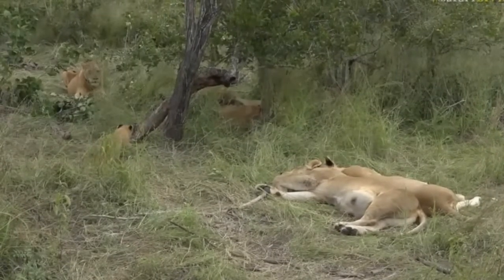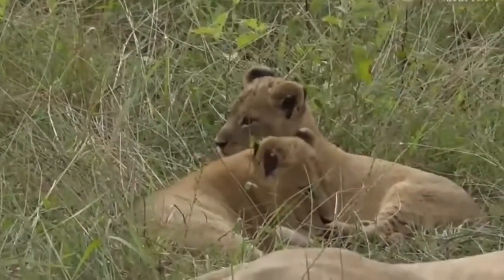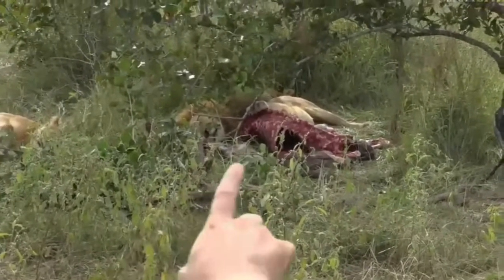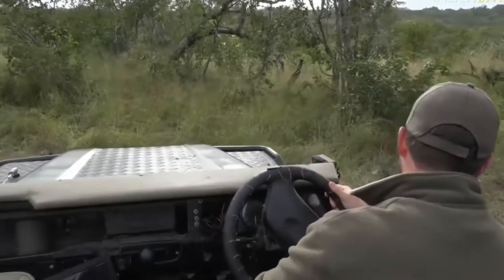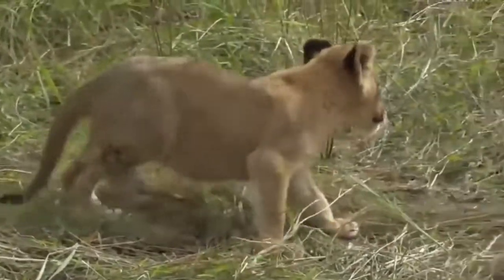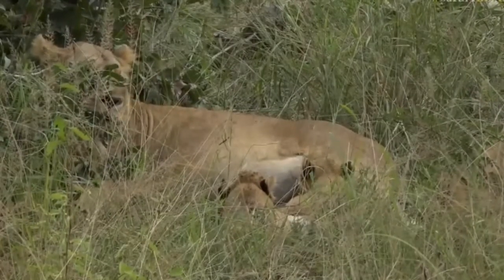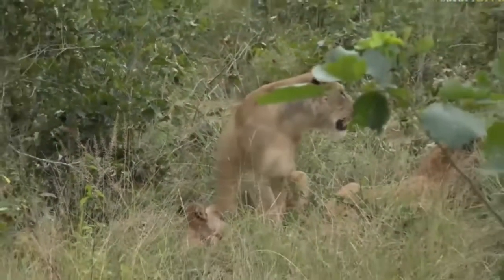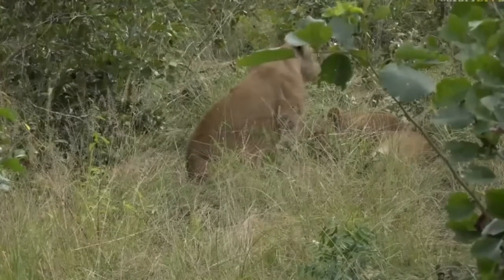April 23, 2017- Enjoyable time spent watching the Styx Cubbies